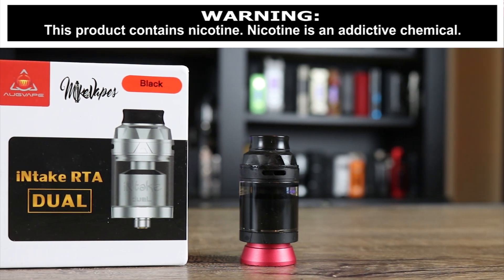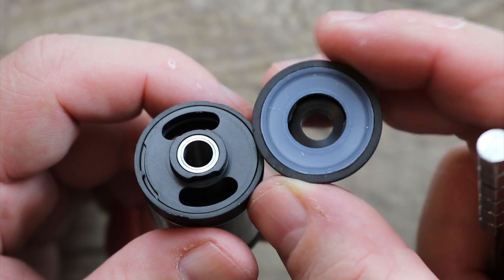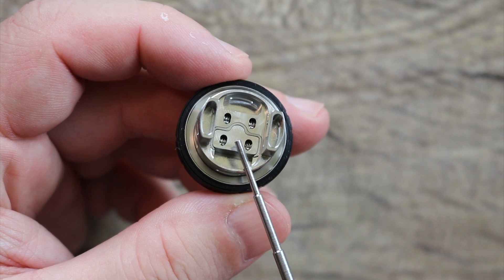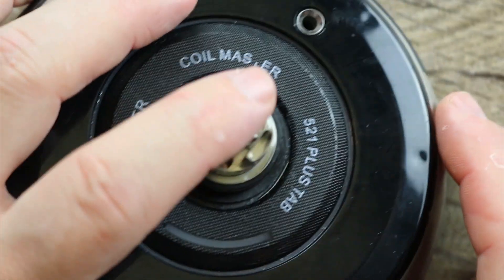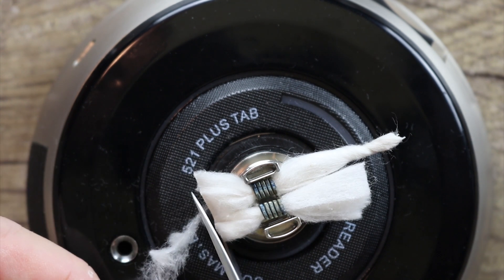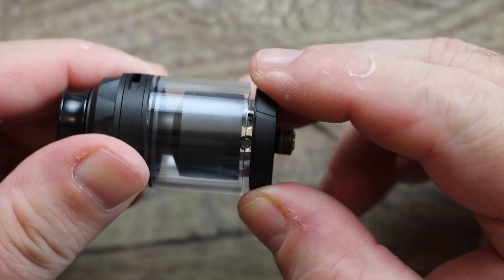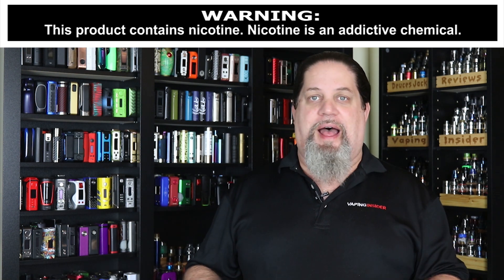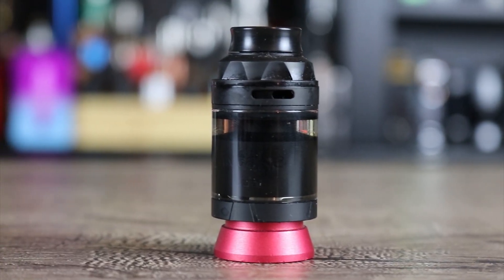Best Top AF RTA ✌️🚭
The Augvape Intake Dual RTA is the best top AF RTA on the market right now! Don't buy the Augvape Intake Dual RTA without watching this video first.